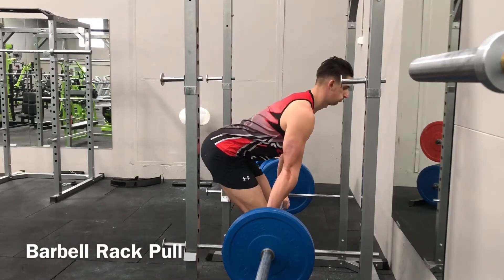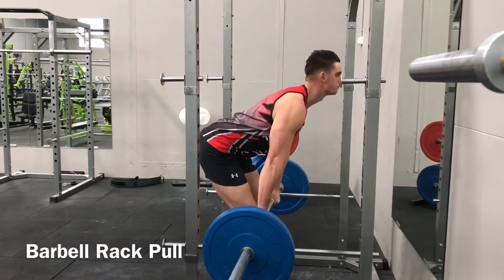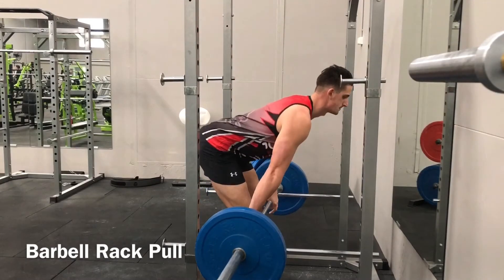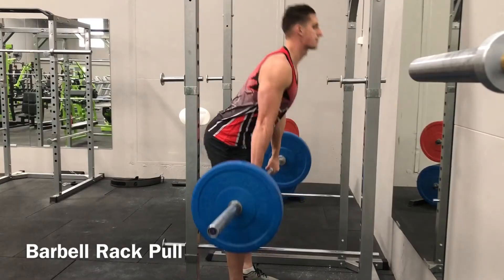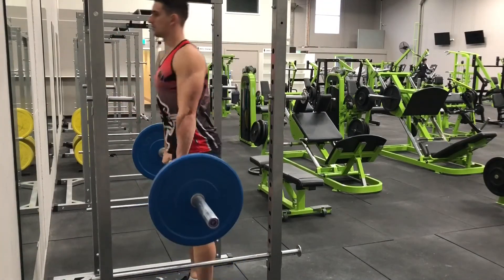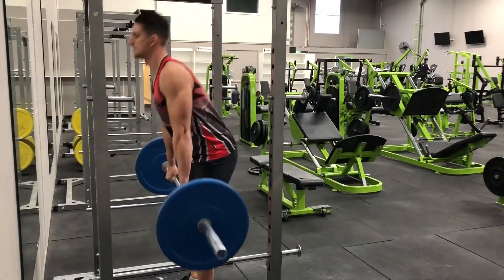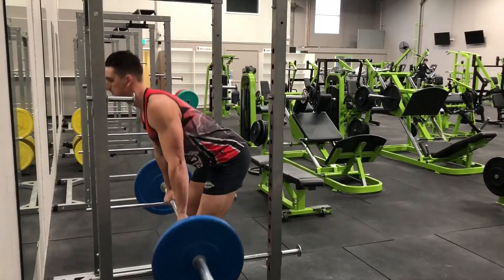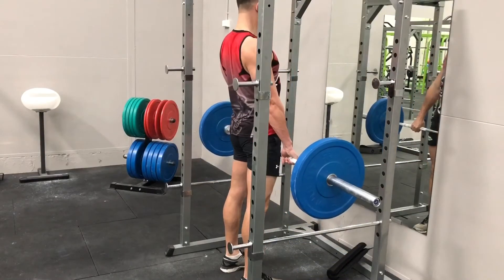Barbell Rack Pull